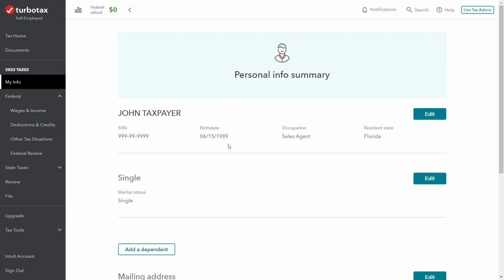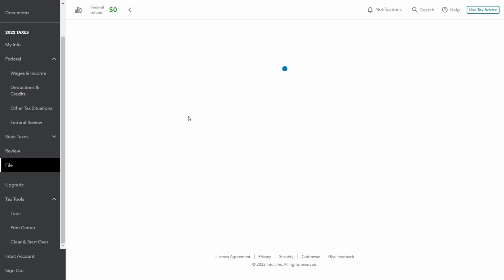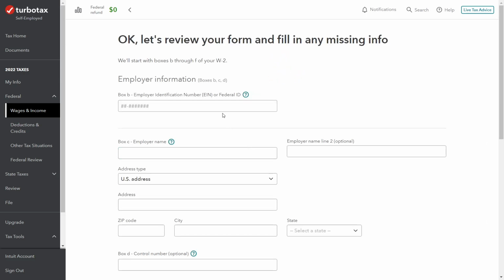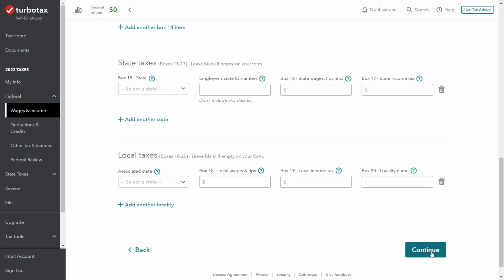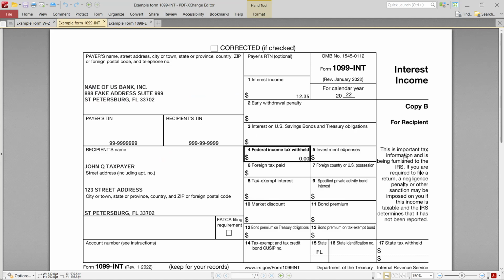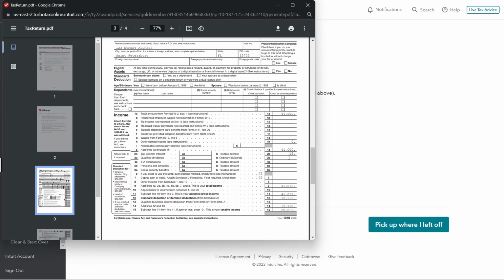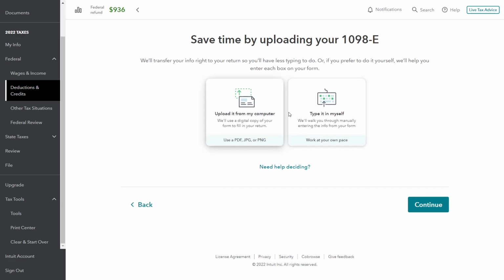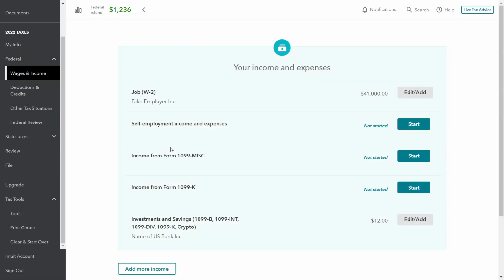TurboTax 2022 Tutorial Form 1040 - Basic Step-by-Step Guide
How to file your taxes with TurboTax?

In this 1st video of the TurboTax tutorial playlist, I cover the basics of how to enter common information into the TurboTax 2022 tax preparation software.  How to enter Form W-2, Form 1099-INT, and Form 1098-E for student loan interest expense.